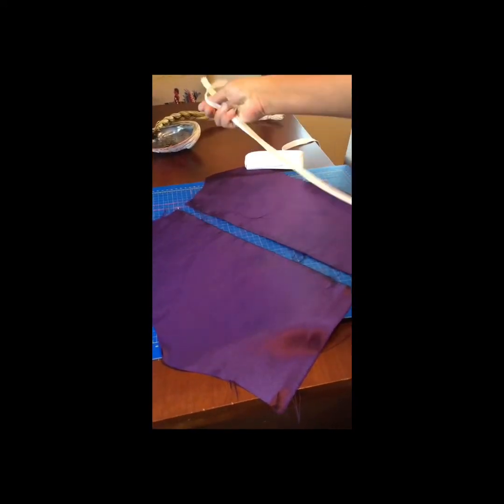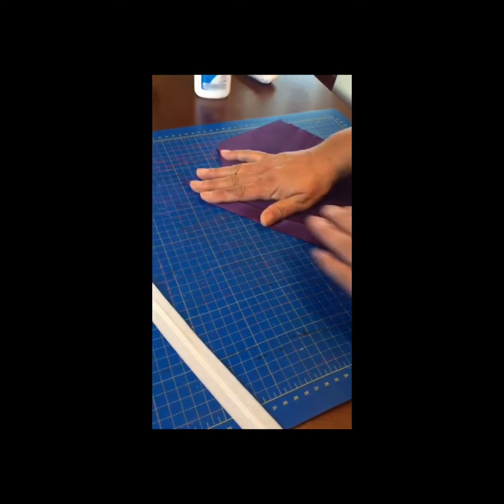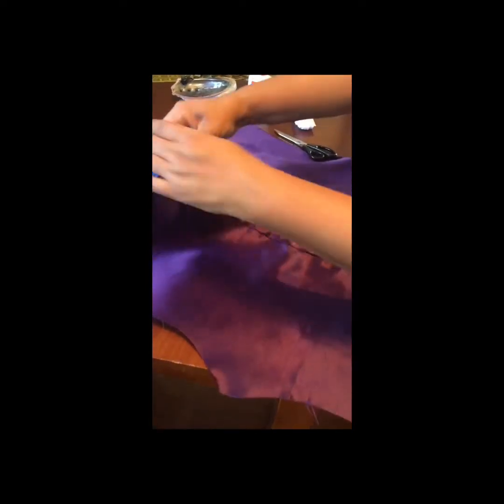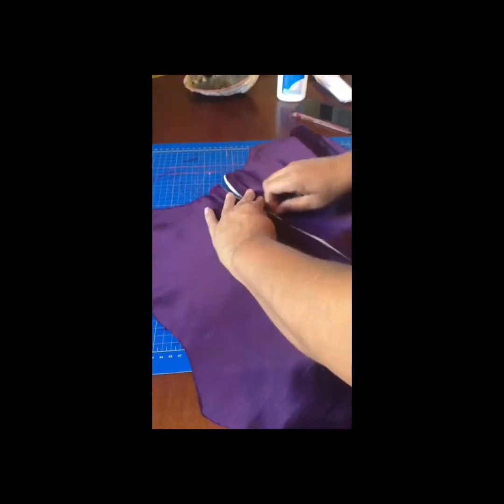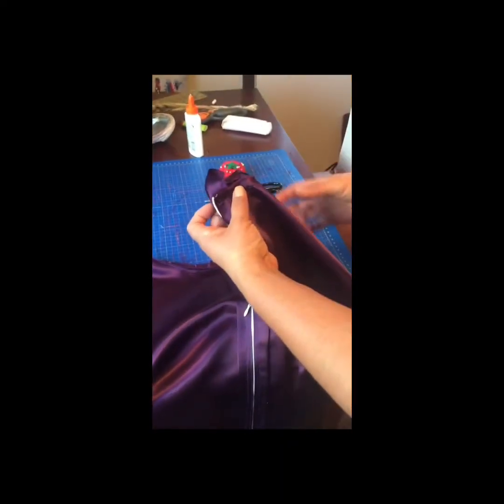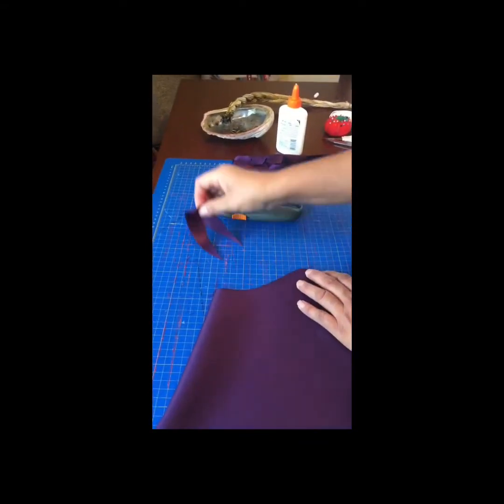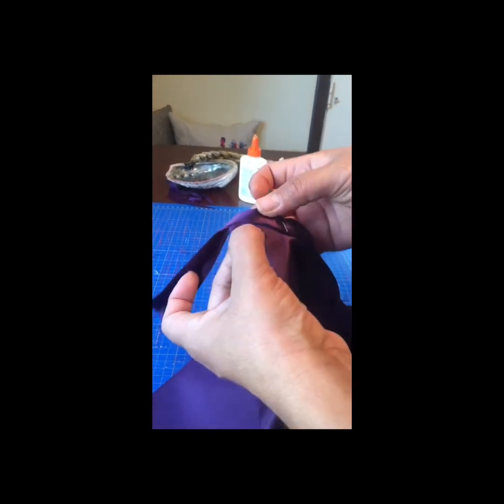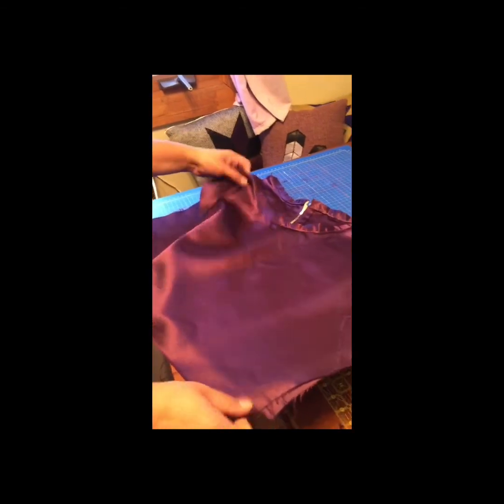Part 3 How to Make a Jingle Dress Step by Step for Beginners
I am not an experienced seamstress or pow wow dancer. I am just a mom who wanted to make dresses so my daughters could dance. I spent hours and hours looking up tutorials on the internet teaching myself the basics of sewing and wishing it was just all in one place so that it could be easier and less time-consuming to learn. These videos are intended for that purpose...to help those with no experience in sewing (moms or even young girls who want to make a dress) so they can join the Circle and Dance. If these videos in any way help you please send me a picture of your dress or leave it in the comment section. Thank you to the people who shared their knowledge of regalia, dancing and the pow wow with me. This has been a great experience.